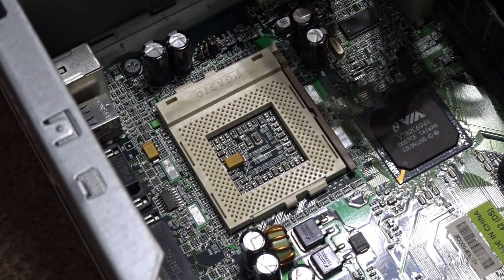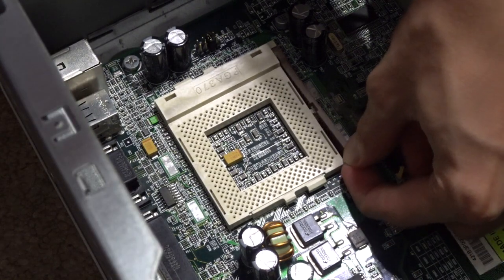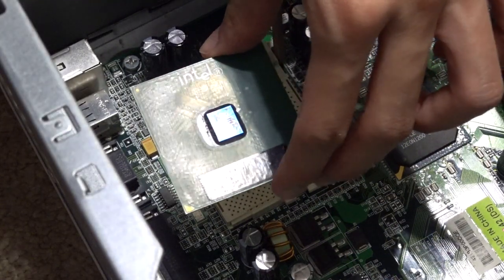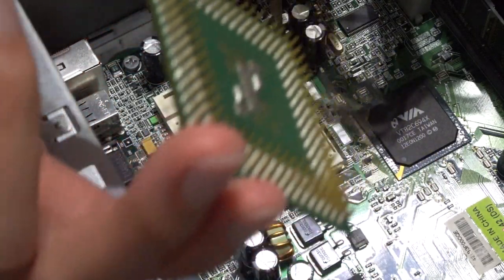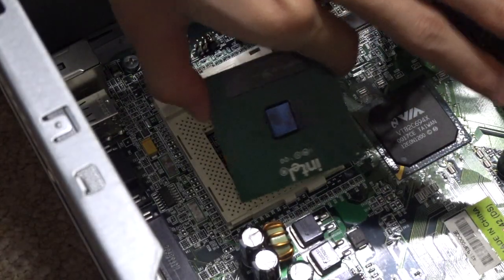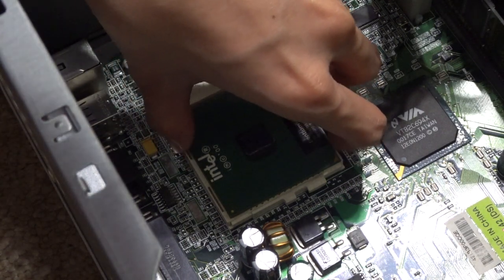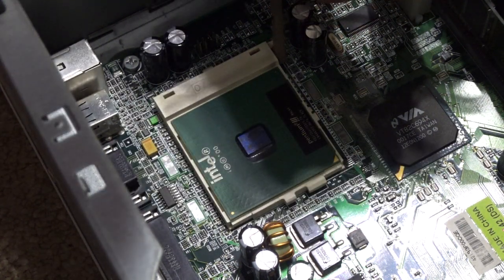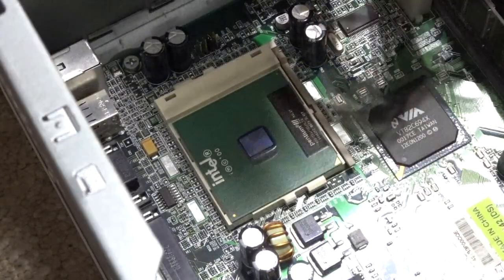How to (properly) install a CPU (for Socket 370 processors) - A short video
This short video will show you how to install a CPU in Socket 370 form factor, used in older Celerons and Pentium IIIs. This process may be different depending on the type of motherboard that you have, but the basic principle is the same.

And side note, this is the first video I uploaded on YouTube with my voiceover.